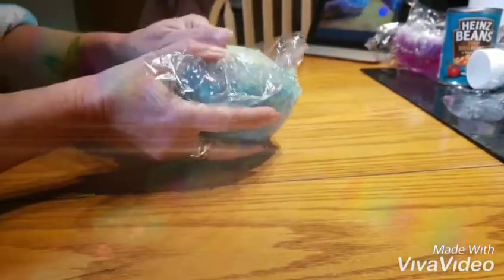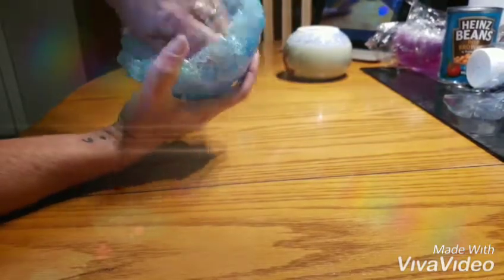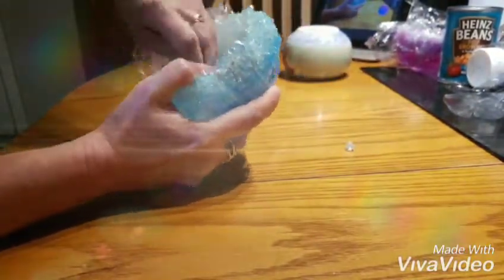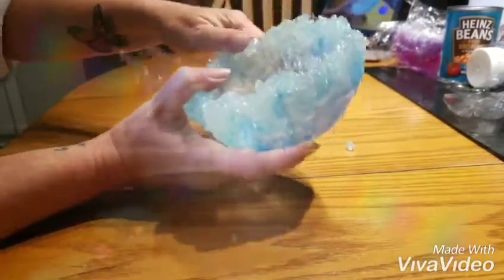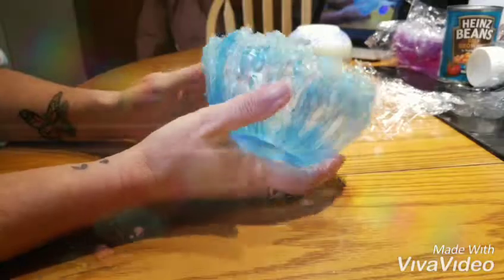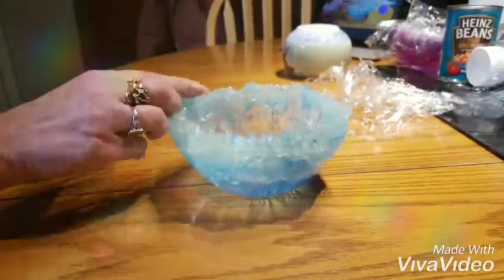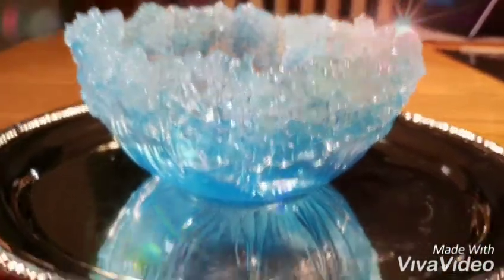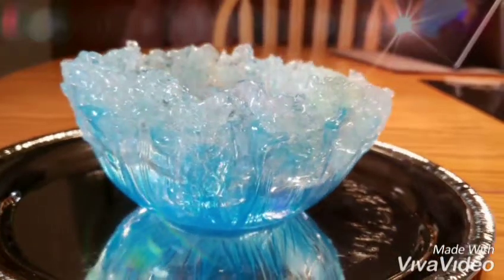My 2nd free form resin dish. WOW!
This is my second attempt making a free form dish. I love this one!
Sorry I didn't record the first part of how I pour the resin and placing it onto the dish mold. I promise to show the next one from start to finish.
Thanks again to Sue Findlay for showing us how to do these.
And yes, I am still in my house coat. I was so excited to see this finish project lol